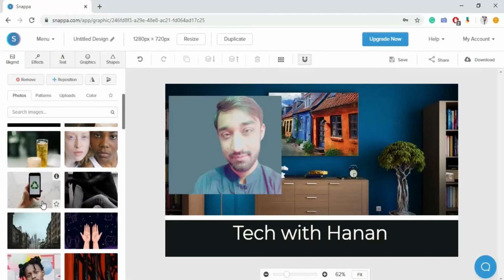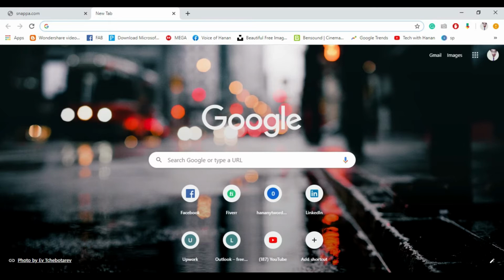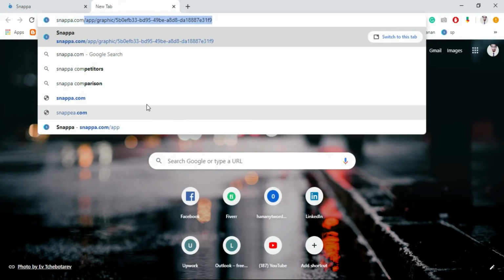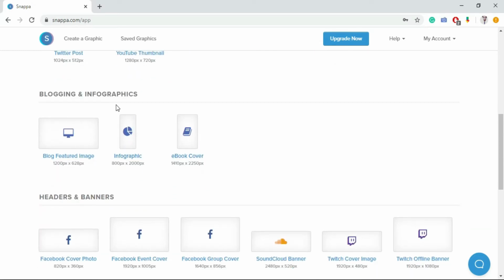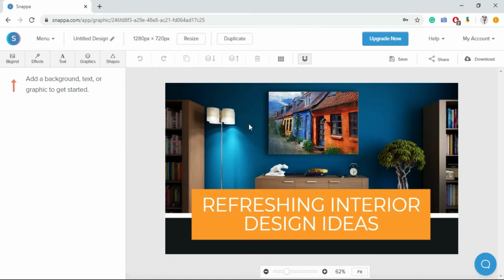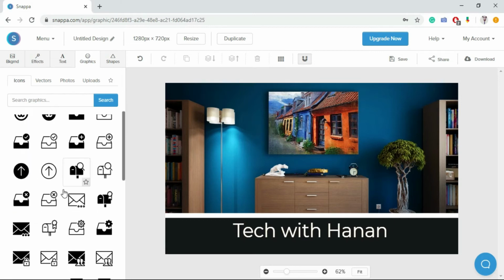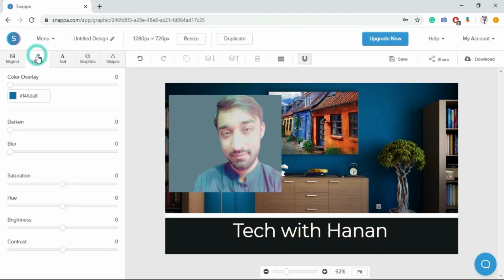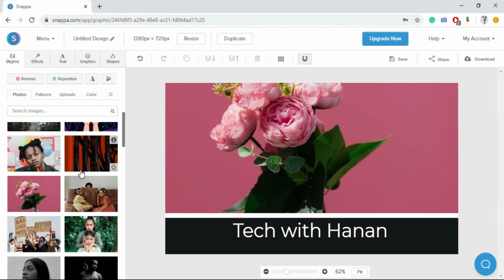How to make Poster for FREE just in 2 minutes - FREE Poster Maker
In this video, you will learn how to make the poster or banner for your social media for FREE just in 2 minutes.

In this FREE Poster maker, you can get many designs and templates.